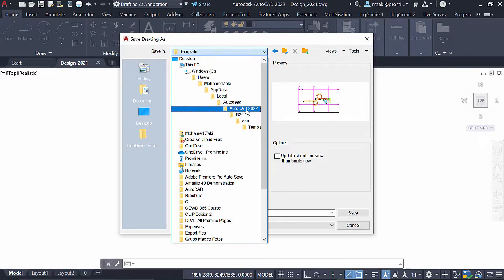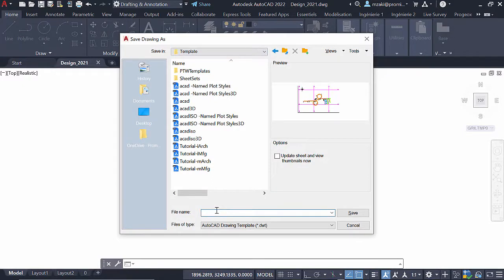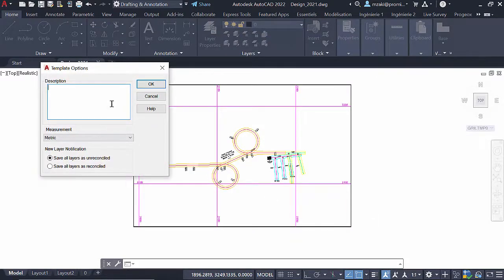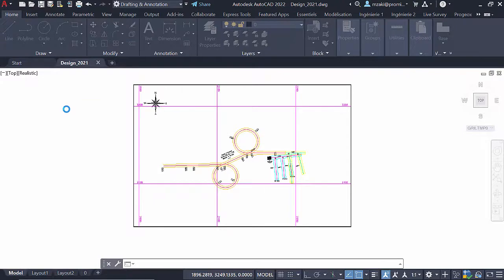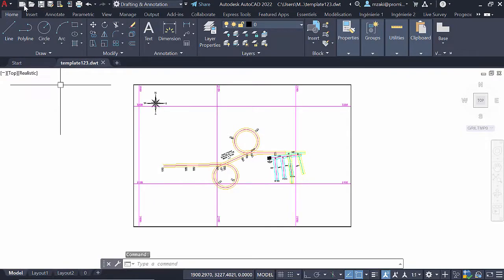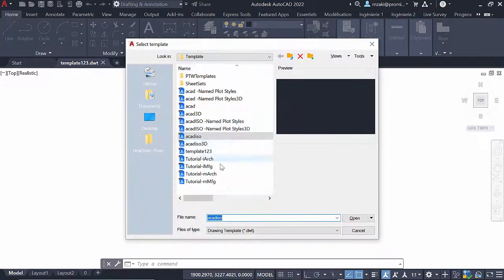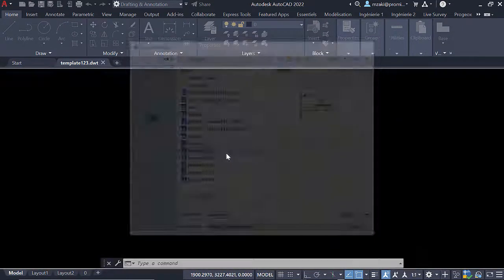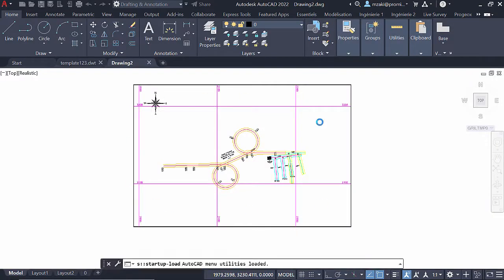Save a CAD template | SAVEAS | AutoCAD Tips in 60 Seconds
Saving a CAD drawing as dwt filetype will allow you to have a template to continue on, which saves a lot of time. Simply save as the drawing under this file extension and it will be found in C:\Users\[USERNAME]\AppData\Local\Autodesk\AutoCAD 20XX\R24.1\enu\Template.